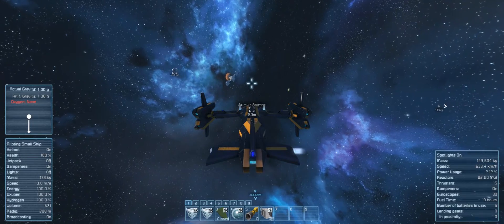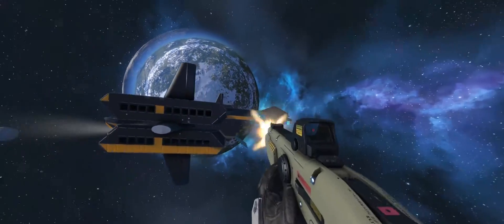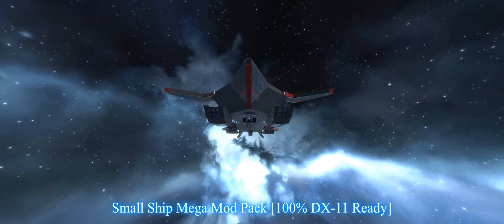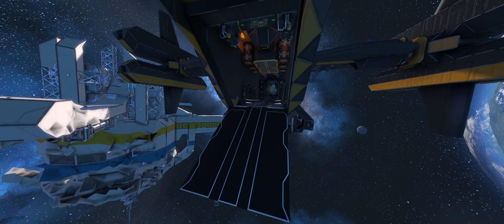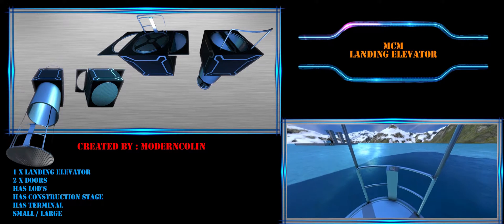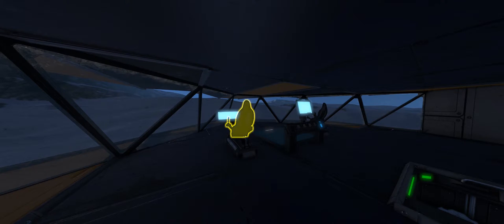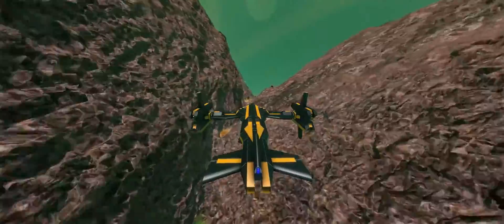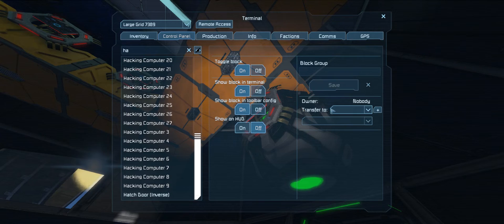Ultimate Space Engineers survival modding ( FOR 2017 & New player )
since the start of this channel ive uploaded 3 videos about modding for SE but this time I want to do a ultimate modding video for Beta version of the game and of course for 2017 /

1 - )
[EEM] Exploration Enhancement Mod v.2.8 BETA :
2 -)
Energy Shields (stable/dev) :
4 -)
Small Ship Mega Mod Pack [100% DX-11 Ready] :
or
(DX11) Boarding Ramp :

2 category
1 - ) Automated Beam Drill :

3 category
(DX11) Benches
TVSI-Tech Mess Hall - Type 1 [DX11]